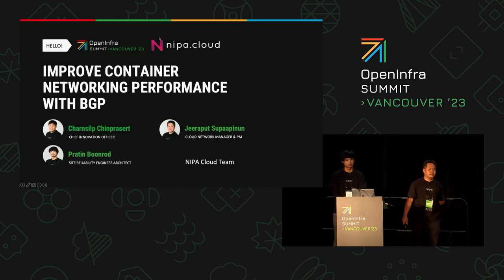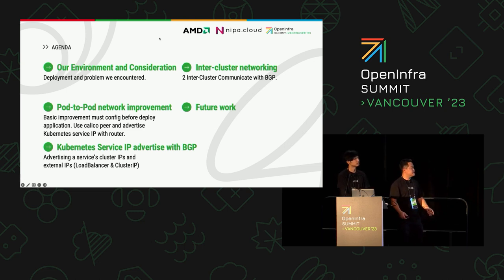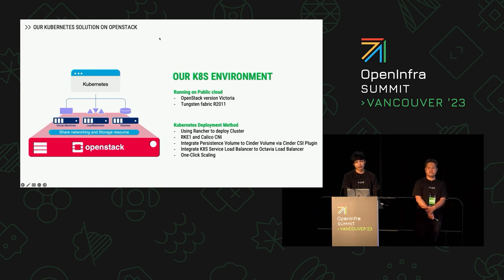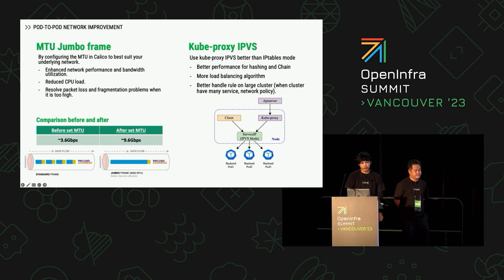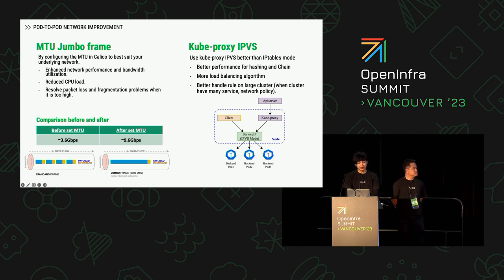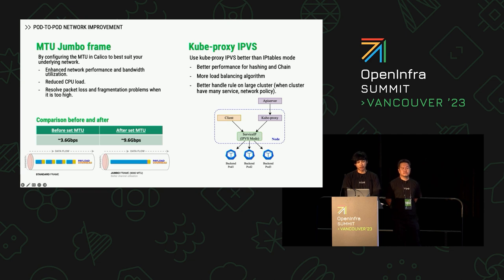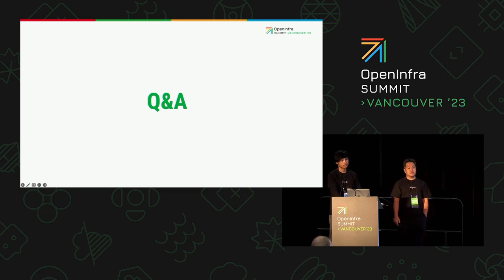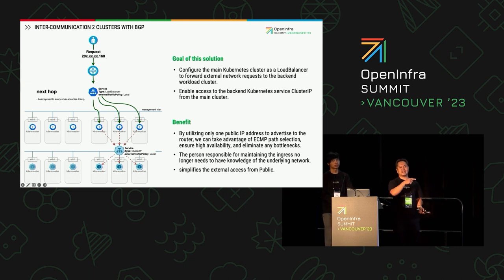Improve Container Networking Performance with BGP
We will describe how we can improve the efficiency of container networking performance in OpenStack public cloud.  We implemented advertising Kubernetes Service IPs with Calico and BGP in an environment that is suitable for private IP as well as public IP. We made performance comparison between traditional mode (without BGP) and BGP mode and monitor efficiency by increasing Jumbo frames MTU.  Network policy are managed and monitored easily via route mode in every session.  Efficiency of packet flow in east-west direction is significantly improved by measuring the number of hops and latency of data transmit over the network.

This solution is also supported ECMP (Equal-Cost-Multi-Path) routing which will increase bandwidth capacity of load-balancing traffic over multiple paths as well as creating redundancy for better and uninterrupted service in public cloud.

Speakers:
Charnsilp Chinprasert
Jeeraput Supaapinun